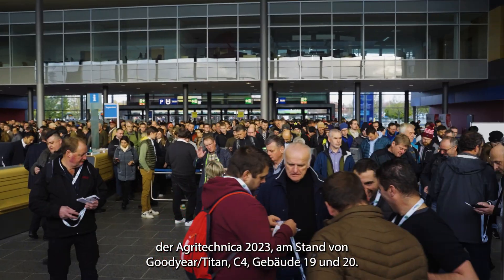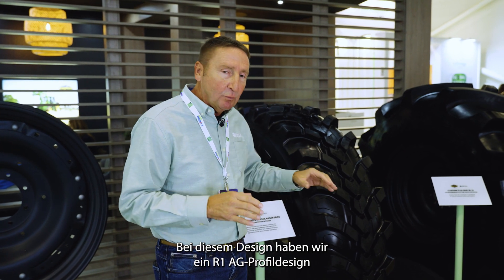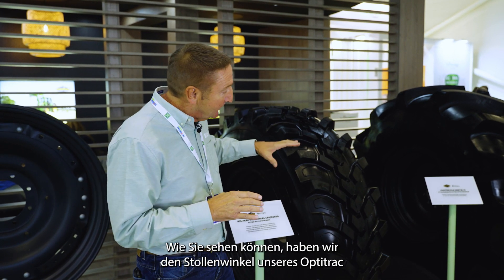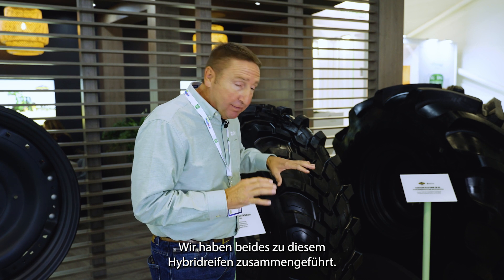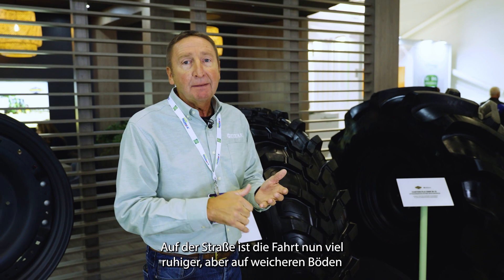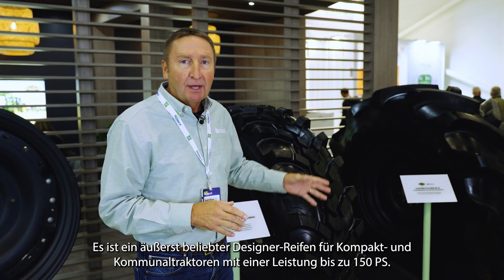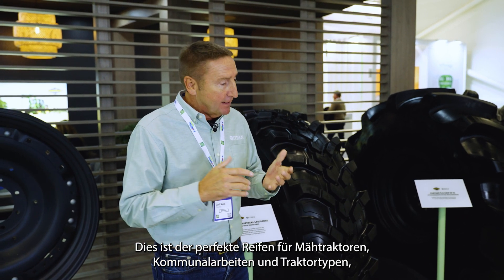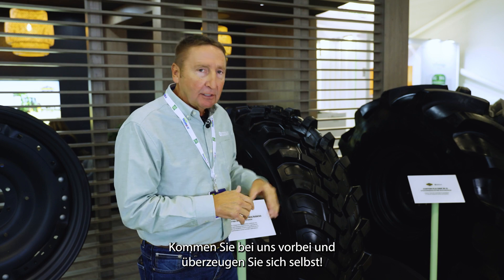Erfahren Sie mehr über das einzigartige R14-Reifendesign mit Scott Sloan